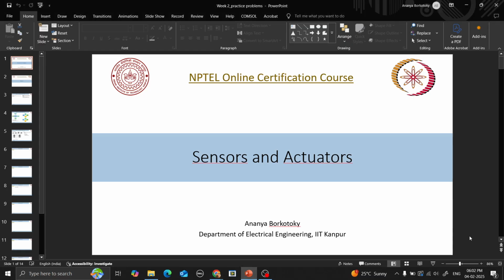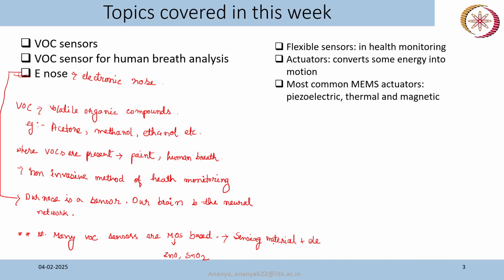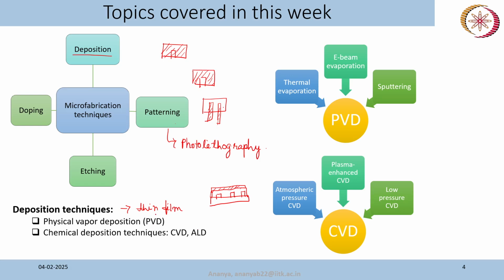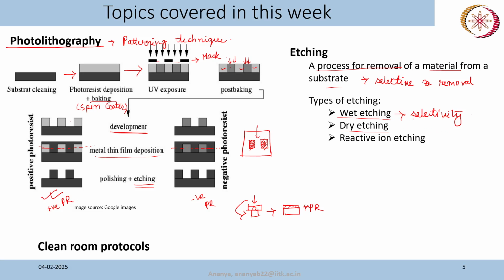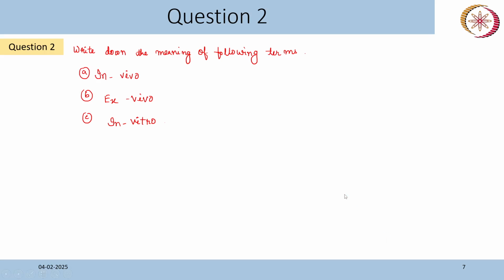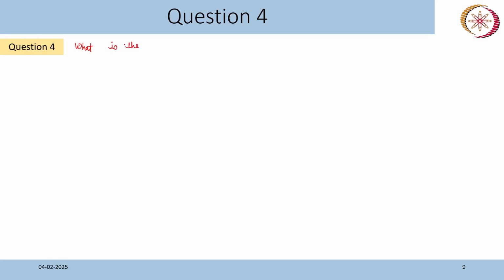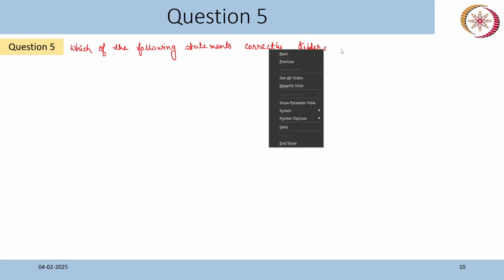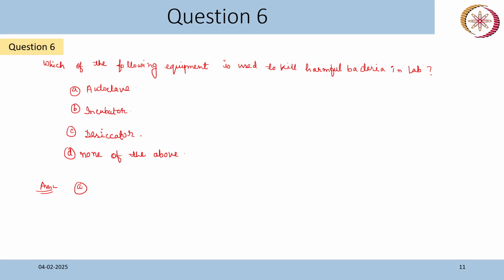Week2 Sensors and Actuators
Live interaction session: Week 2